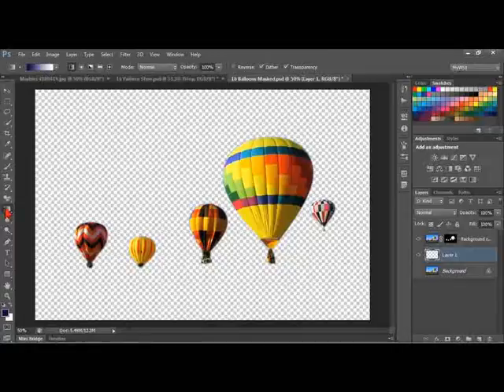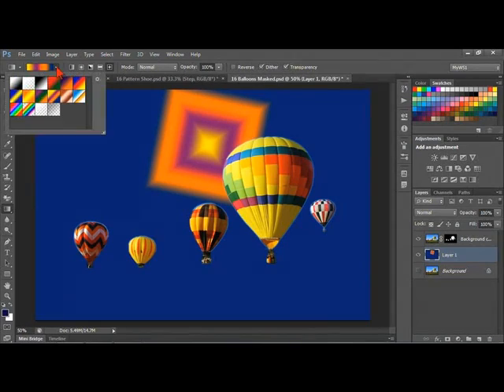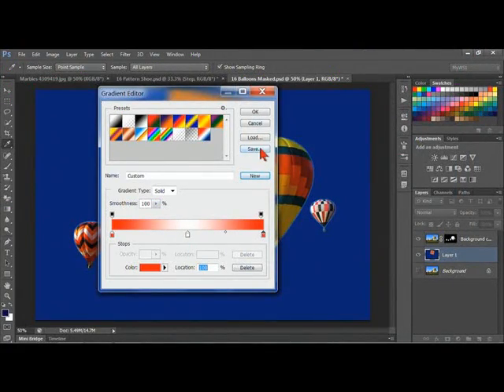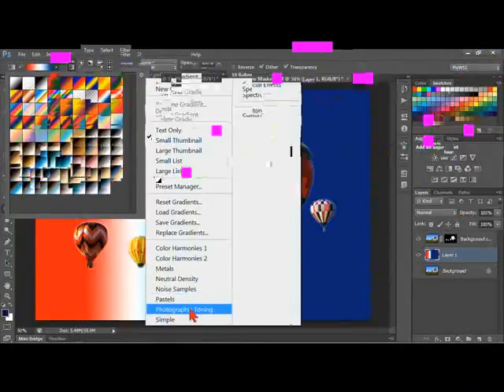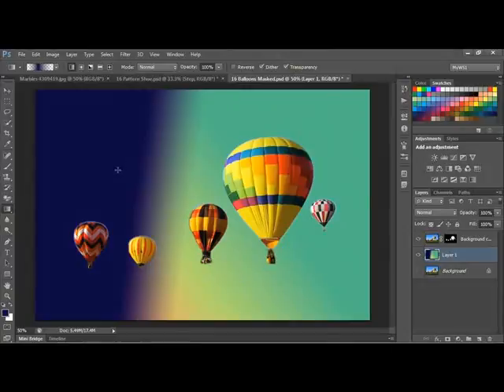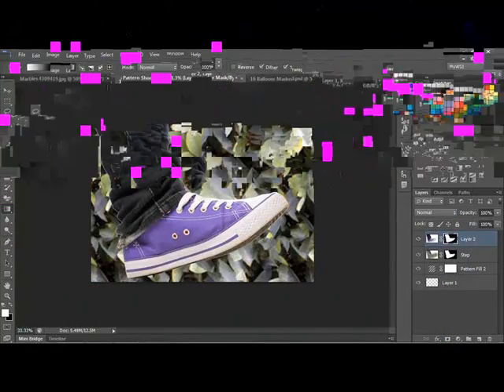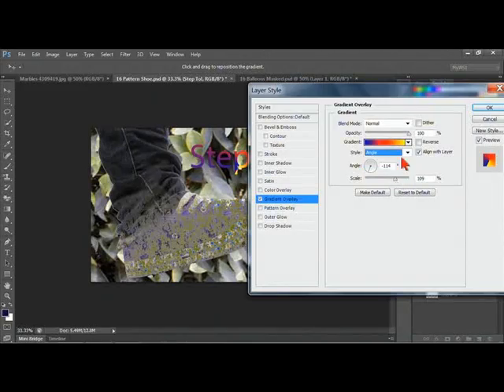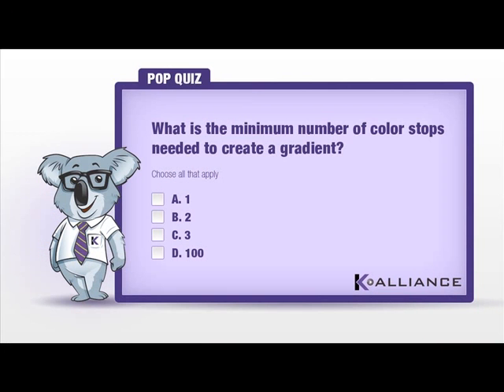6 6 Working with Gradients